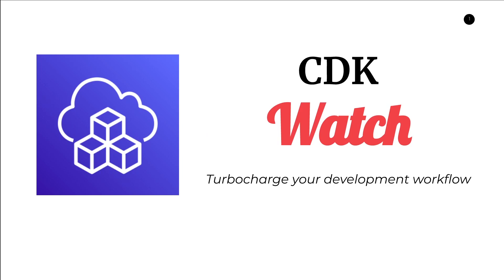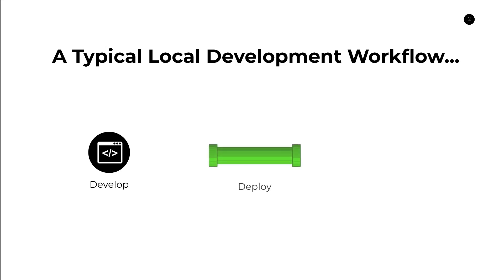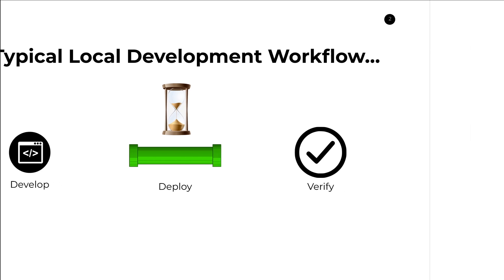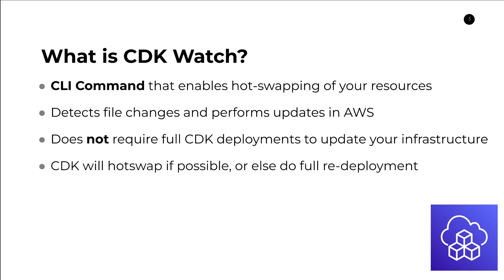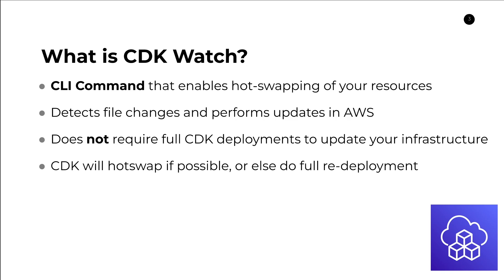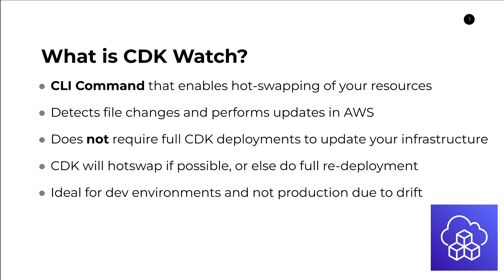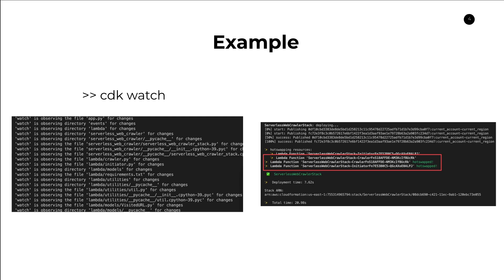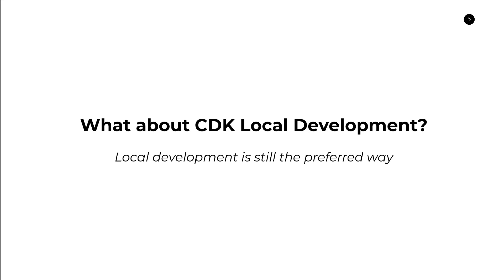Turbocharge Your CDK Development Workflow with CDK Watch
In this video, learn about CDK Watch - a powerful feature that will help you rapidly iterate during the development process. Learn about what problem CDK watch solves, how it works, and a usage example.

More details on CDK Watch

Working Effectively with Legacy Code